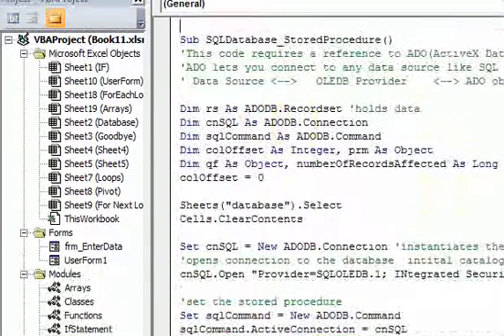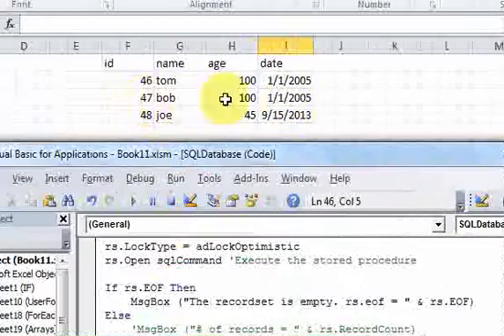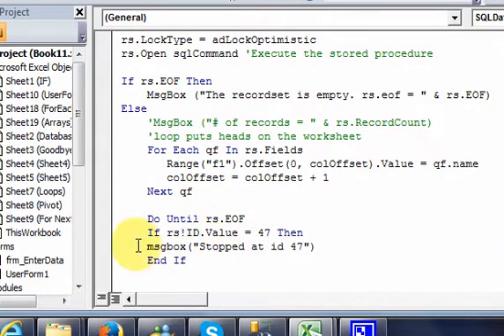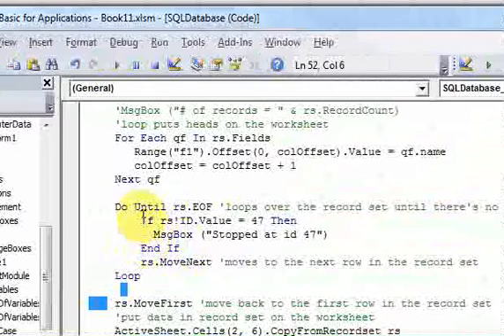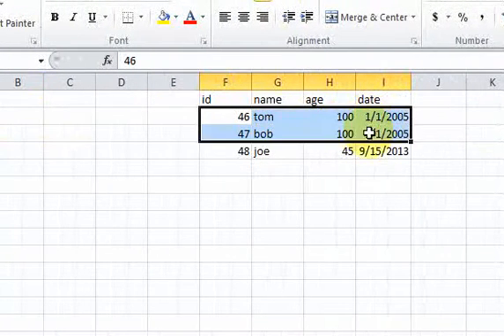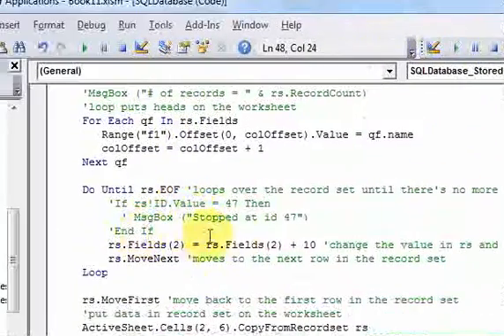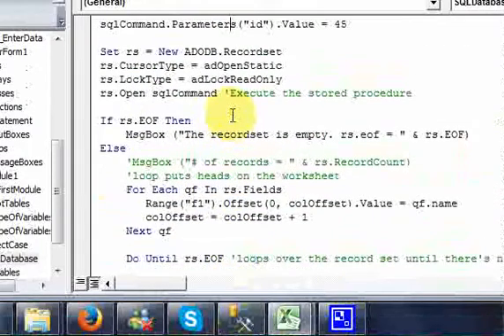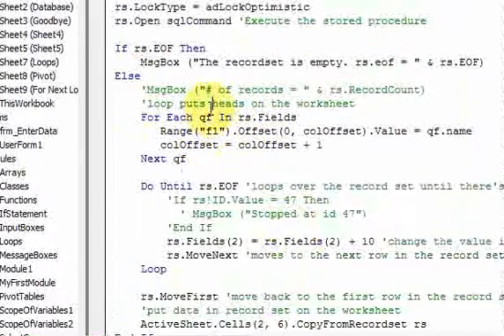Lesson 33 4 SQL Server Record Sets in VBA